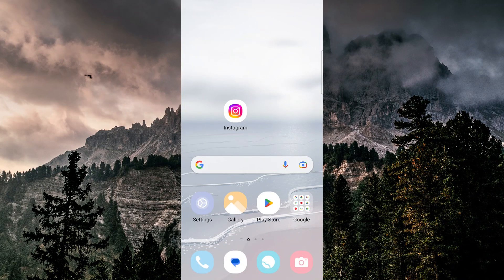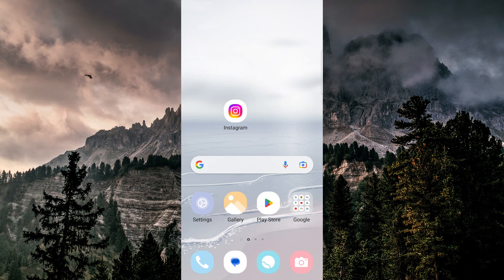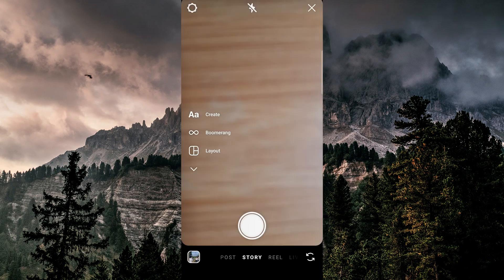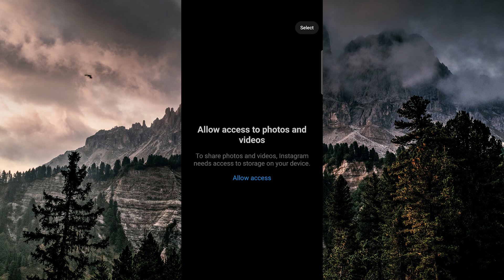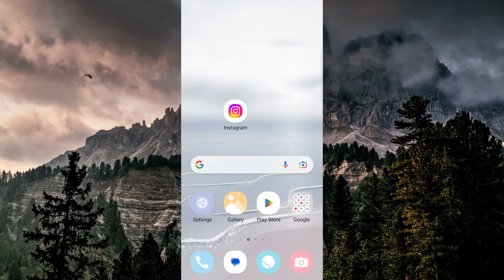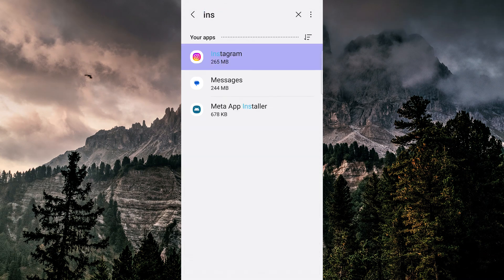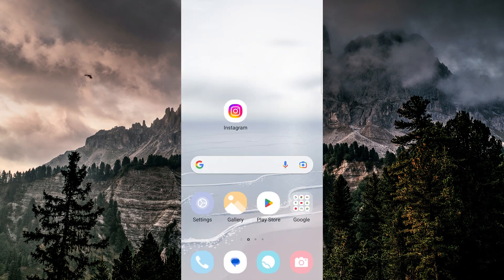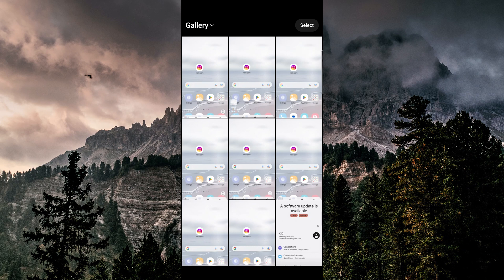How to Fix Instagram Doesn't Have Access to Photos in 2024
In this short video, I'm going to be showing you how to fix Instagram when it doesn't have access to your photos.